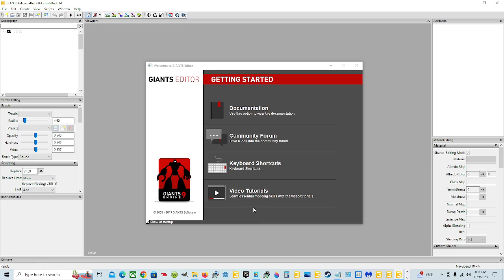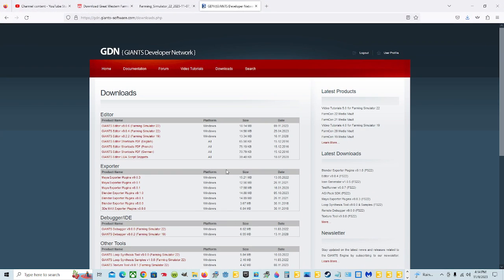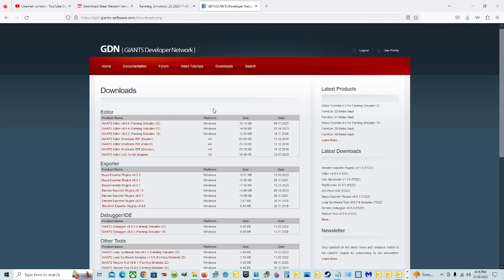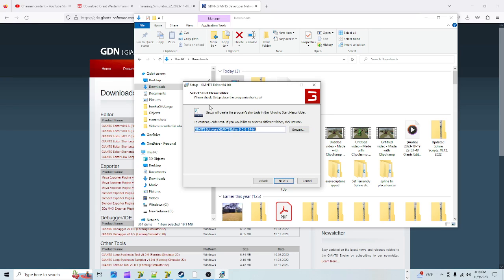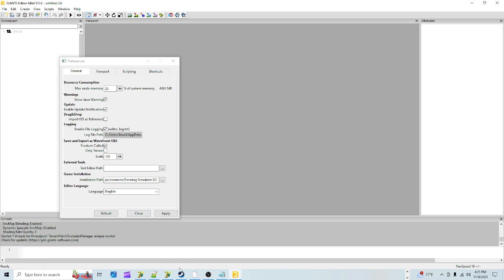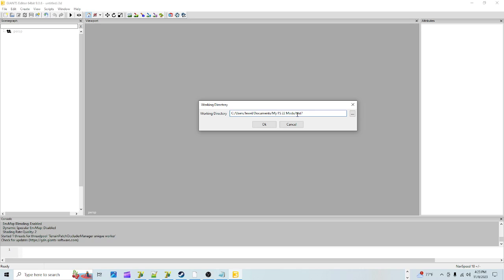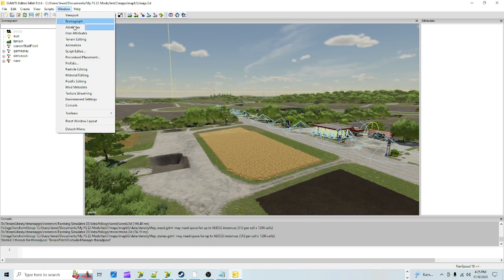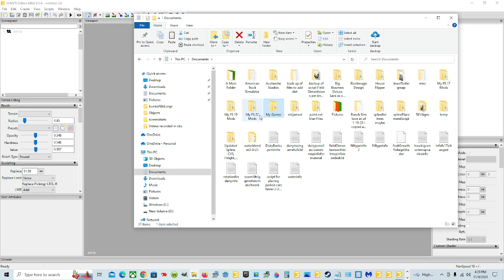Giants Editor Tutorial | How To Download And Install Giants Editor 9.0.6 Newest Editor | Beginners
On this episode, I show you how to download and install the Giants Editor 9.0.6 the newest version as of 11-9-23.